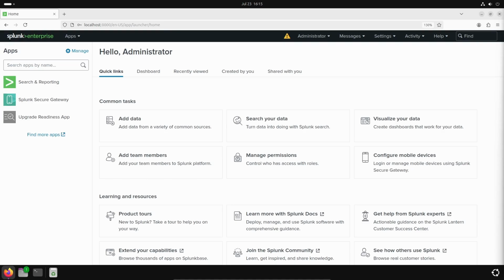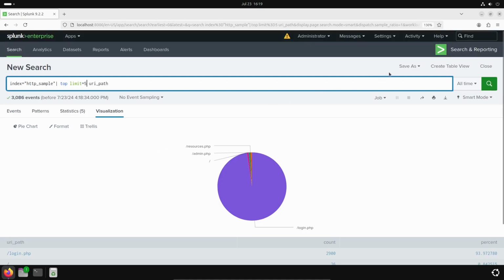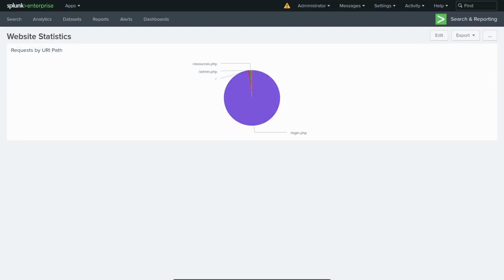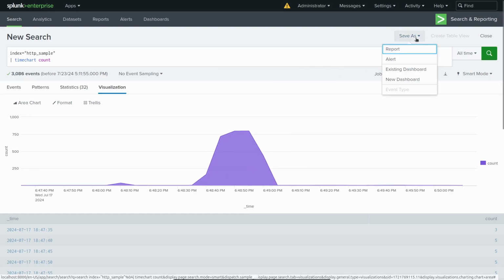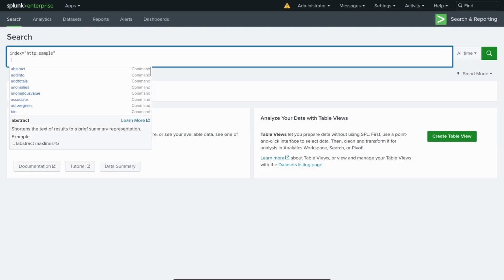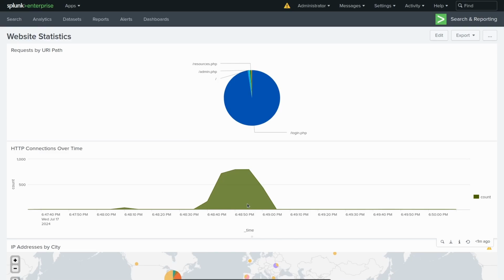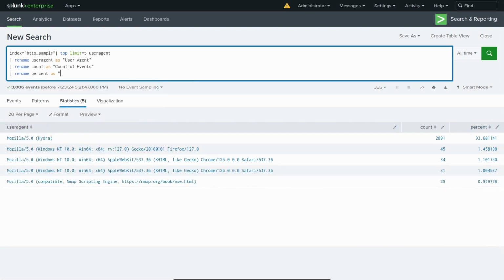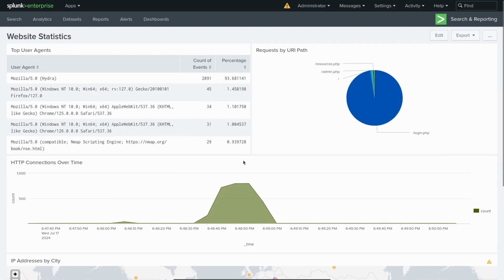Splunk Dashboard Tutorial: Build Stunning Visuals & Interactive Analytics!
Ready to transform raw data into powerful insights? In this tutorial, we walk through how to create dashboards in Splunk, from basic panels to advanced visualizations. Perfect for beginners and pros alike, you’ll learn:
- How to create and customize dashboards in Splunk
- Using pie charts, bar graphs, and statistics panels effectively
- Tips for layout, interactivity, and real-time data updates
- Best practices for dashboard performance and design
- Use cases for IT monitoring, security analytics, and business intelligence
📊 Whether you're building for a SOC, NOC, or executive team—this guide has you covered.